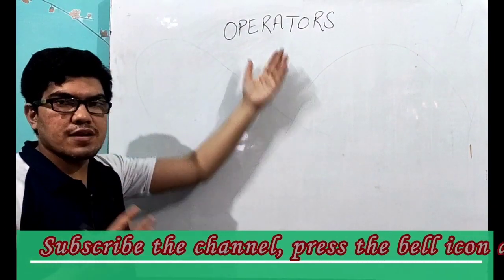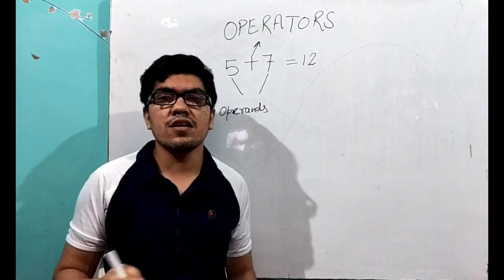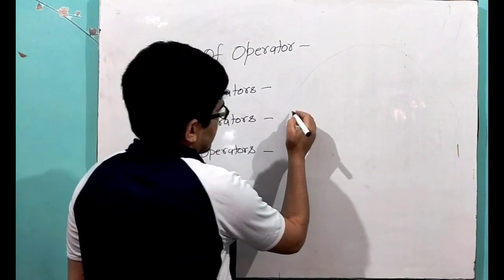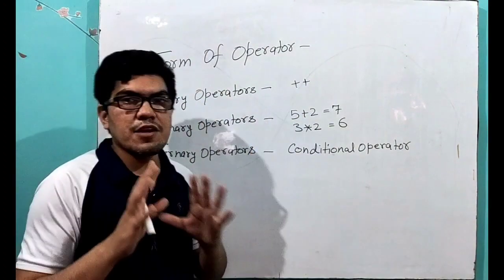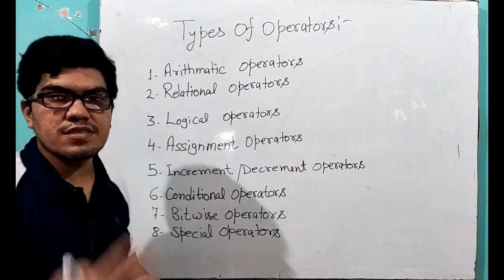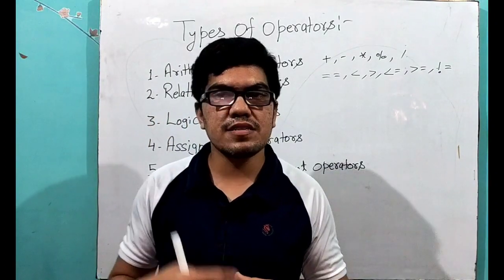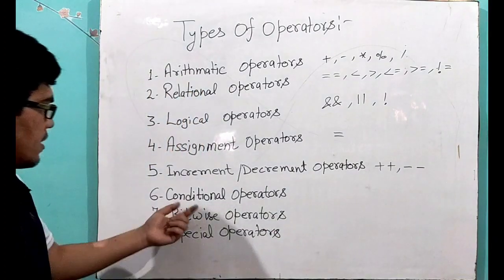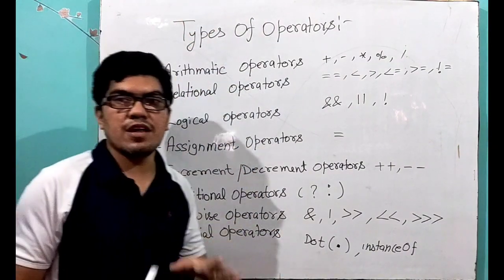Introduction to Operators in java.